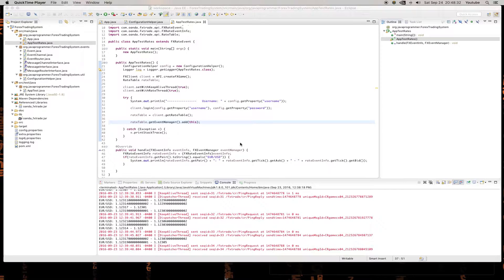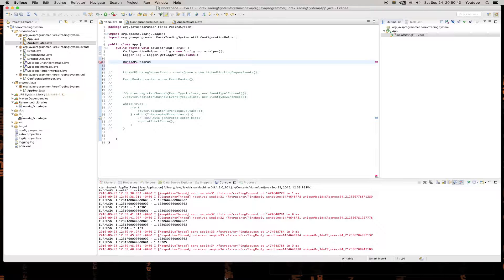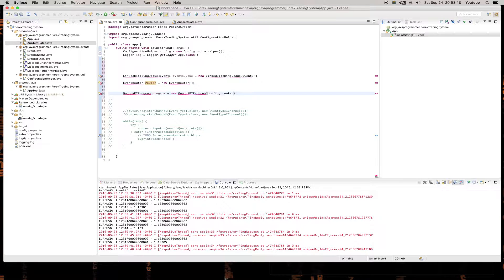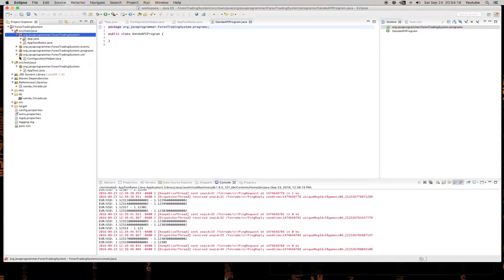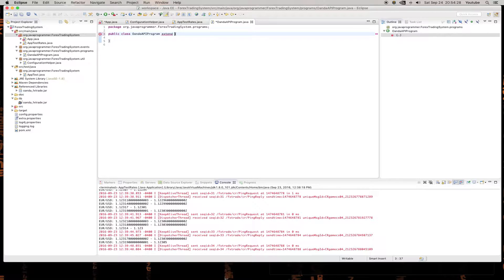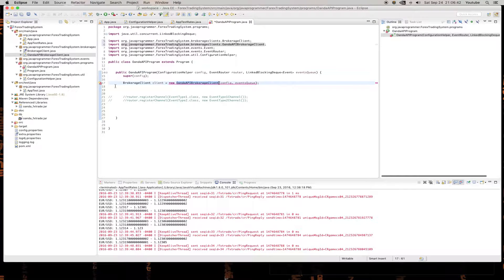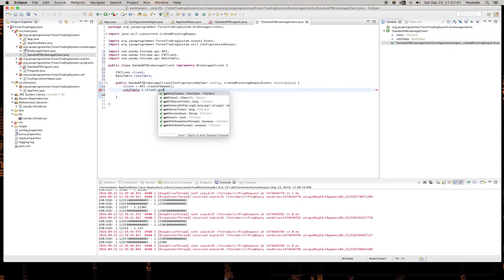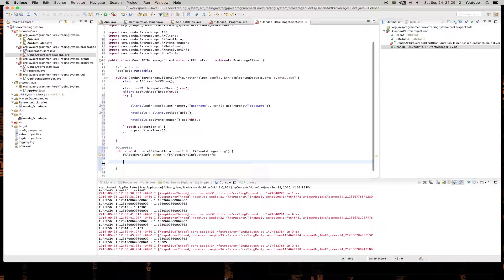Forex Trading System - Episode #9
In this episode we incorporate the event queue from previous episodes and setup a signal manager. The commit for the code will be at the end of video #10.